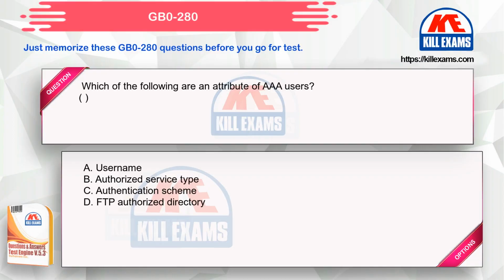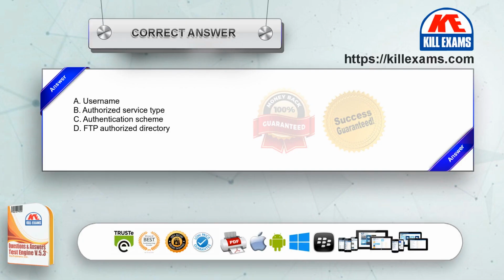GB0-280 - Constructing Enterprise-level Routing Networks Real Exam Questions by Killexams.com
killexams.com is honored to help candidates to pass the GB0-280 test in their first attempts. Our team of experts and certified individuals are continuously working hard to update GB0-280 Latest Topics by adding all latest GB0-280 real exam questiona and answers that will help the candidates to understand tips and tricks to solve GB0-280 questions and practice with Constructing Enterprise-level Routing Networks Study Guide.